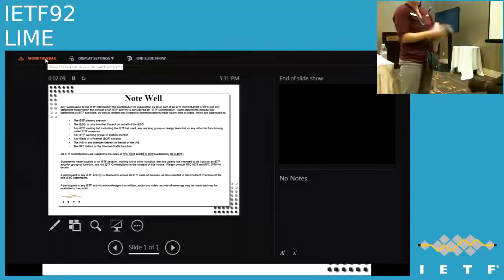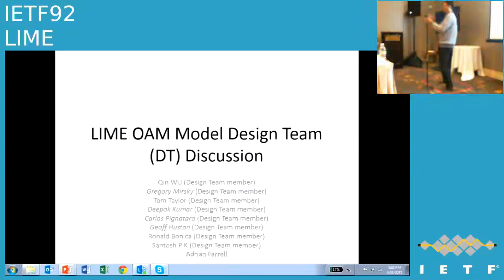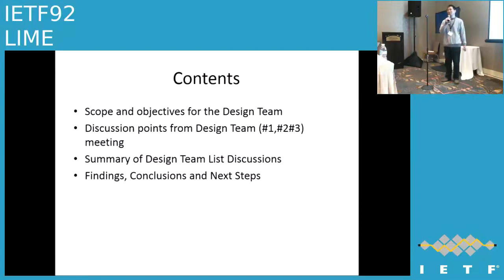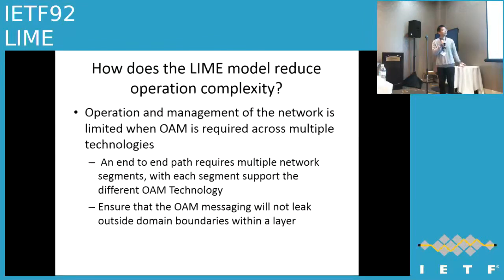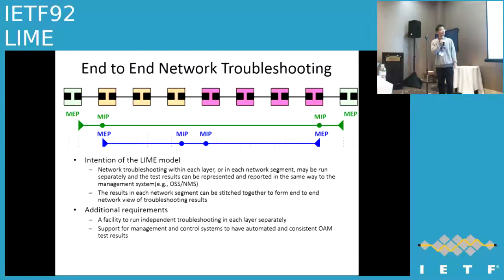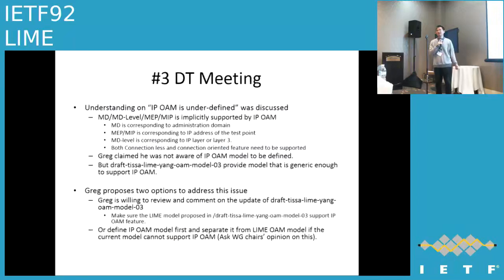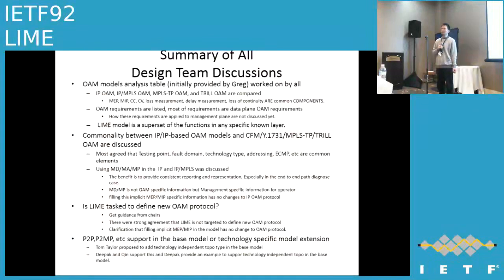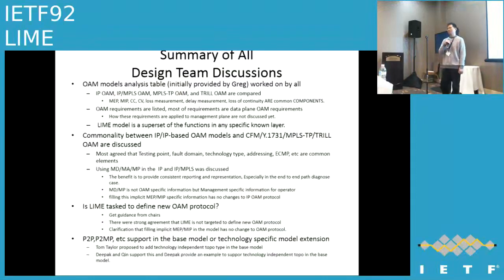LIME 20150324 1730